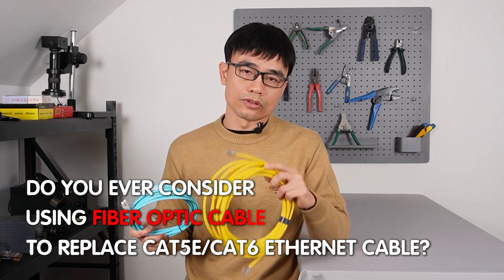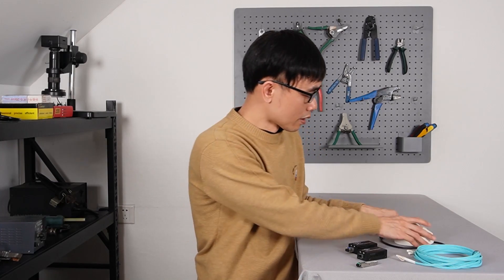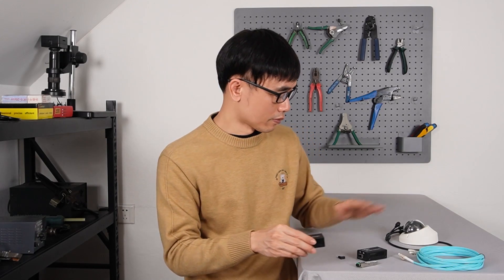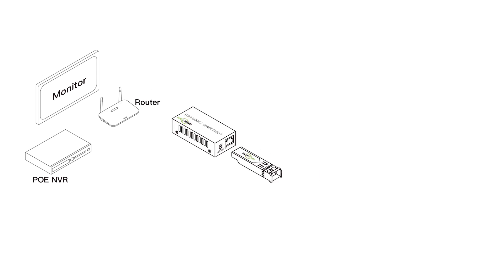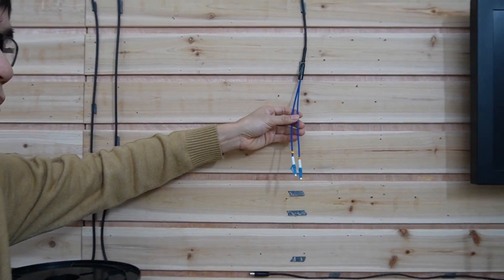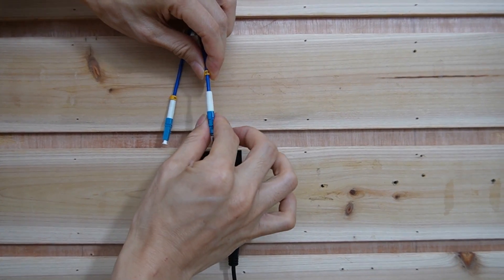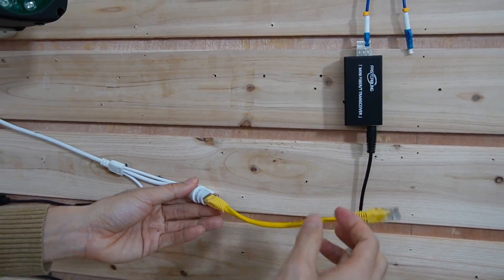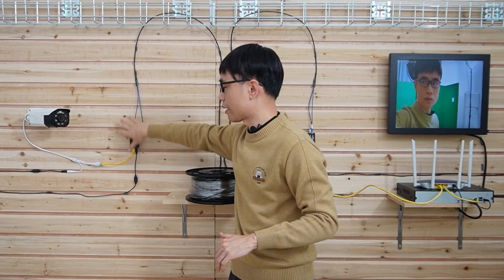Fiber VS Cat6 Is it Fiber Optic System Setup Complicated？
Fiber optic network provides long distance, fast speed and low latency. Some people think fiber optic termination is complicated as you know few about fiber optic network system setup. Fiber or copper connection, which to choose is question. This video will walk you through the needed devices in a fiber optic network system and tell you how to build a plug-and-play fiber optic system from point A to point B.

0:00:00 Why Choose Fiber Optic Network?
0:00:36 What Devices Do You Need in Fiber Optic Network System Setup?
0:02:21 Why Fiber Termination is Complicated?
0:02:43 Pre-terminated Fiber Optic Cable Introduction
0:02:58 How to Build a Point-to-Point Fiber Optic System?
0:04:28 What to Do If You Need to Install Multiple IP Cameras at Outdoors?